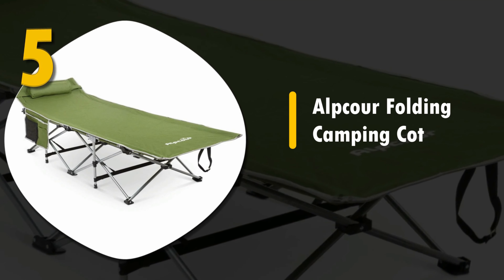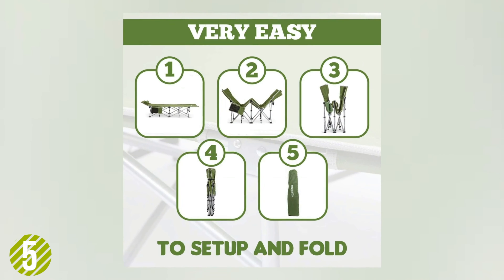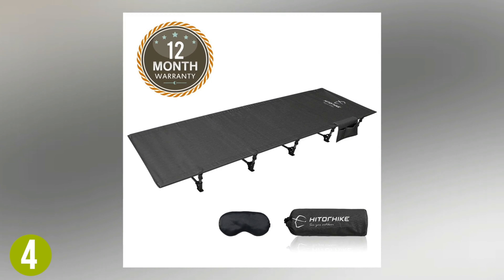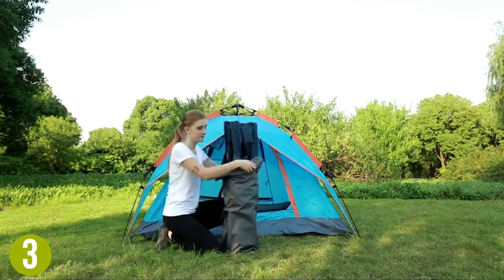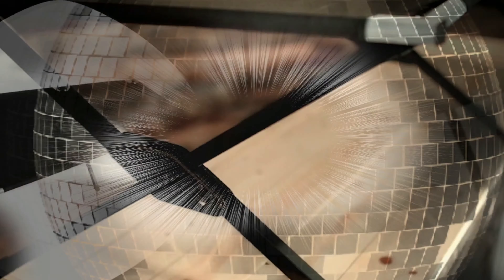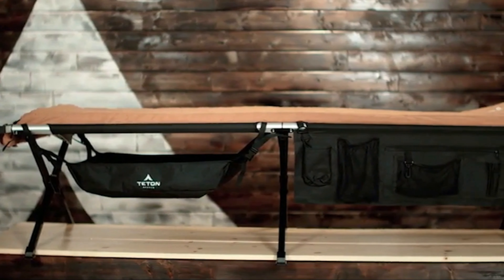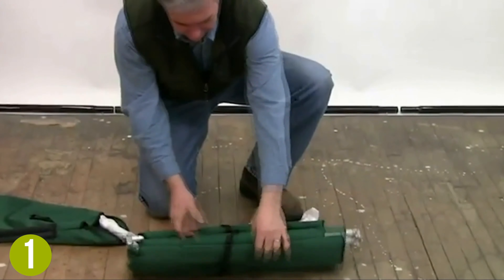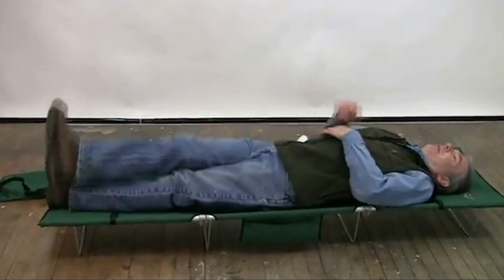Best Tent Cots | Top 5 Best Tent Cots For Camping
Looking for the best tent cot for your next adventure?
Links to the cots in this video:👇

1. BYER OF MAINE Military Cot

2. TETON Sports Universal Camp Cot

3. REDCAMP Folding Camping Cots

4. Hitorhike Camping Cot

5. Alpcour Folding Camping Cot

Finding a sturdy, comfortable tent or camping cot is essential for enjoying the great outdoors. With so many options, it can be difficult finding the right choice for your needs. If you're searching for a great cot without breaking the bank, this is the list for you. We consider quality, features, and value when narrowing down the best choices possible. Here's our list of the top 5 best tent cots available now.

Sometimes shopping for outdoor gear can be a hassle, which is why we are only interested in the best items available for your needs. Any one of these quality tent cots would be an excellent choice for an exceptional outdoor sleeping experience.

Head over to the links above for more detailed info on each of these tent cots. And remember to leave a comment to let us know your opinion!